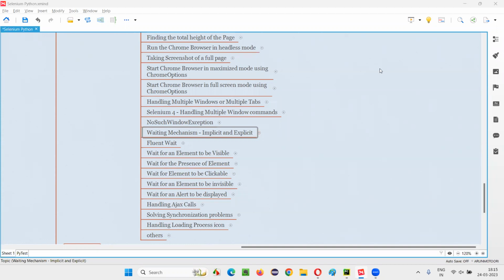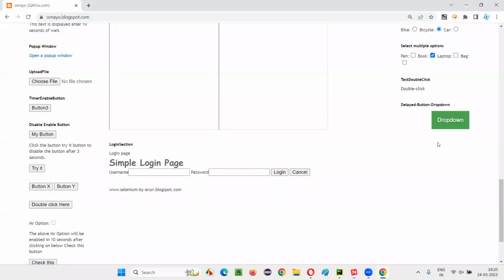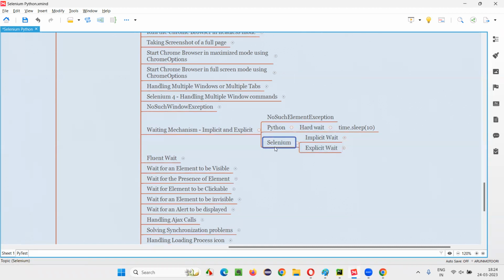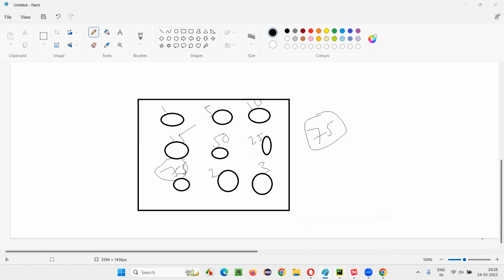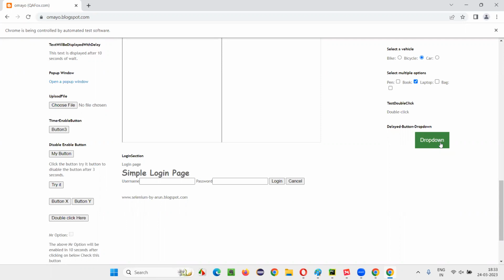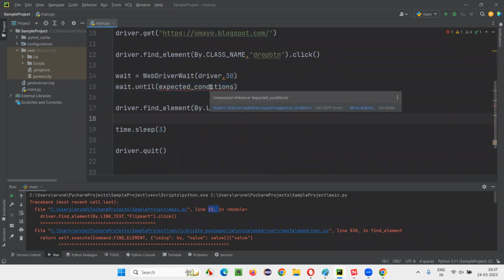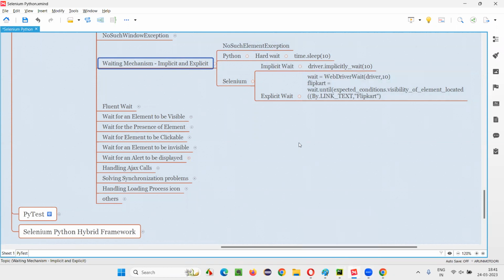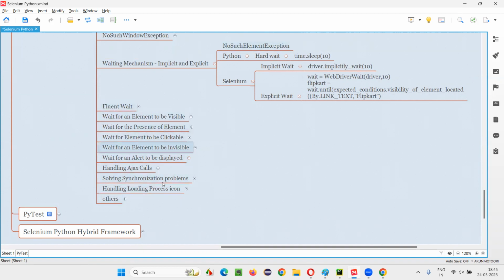Waiting Mechanism - Implicit and Explicit (Selenium Python)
In this session, I have explained Waiting Mechanism - Implicit and Explicit as part of Selenium Python Training series.